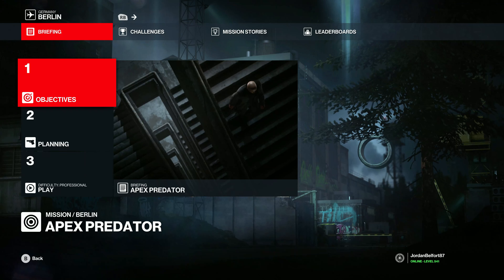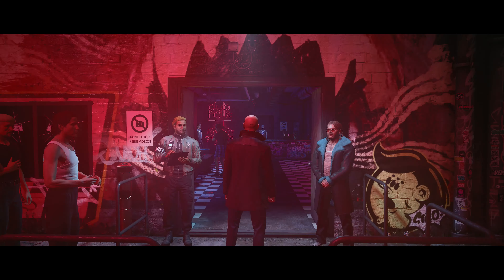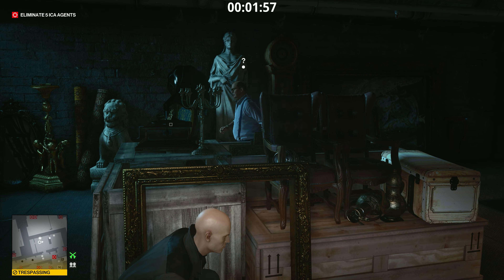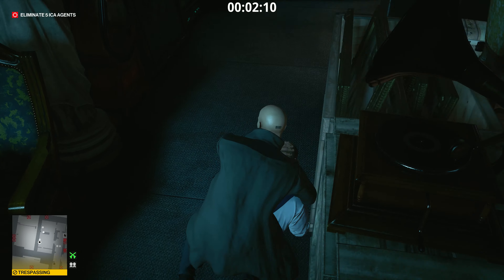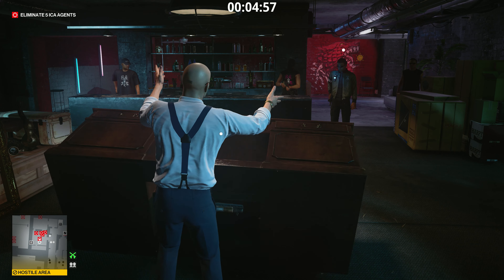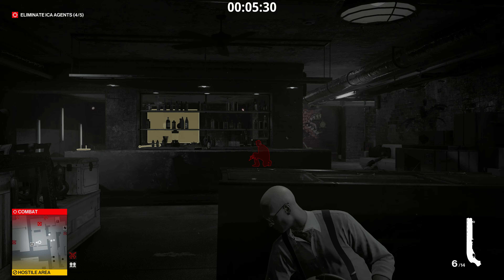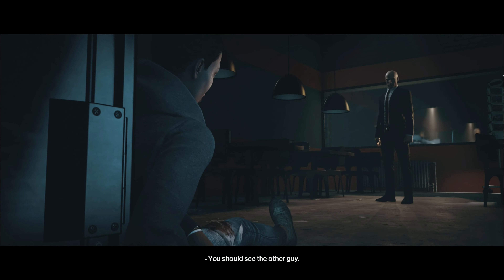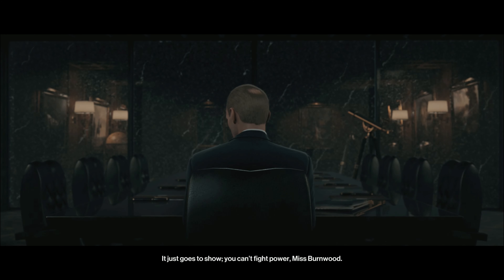Hitman - Last Call - Berlin, Apex Predator Achievement Guide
Join Agent 47 in Berlin and watch how he takes care of 5 ICA agents in a spectacular fashion.

// CHAPTERS
00:00 Loadout
01:06 The Club Owner
03:42 Last Call
07:03 Exit Route
08:00 Mission Summary
08:23 Cinematic
10:24 Outro

Welcome to our detailed guide on achieving the "Last Call" achievement in "Hitman: World of Assassination". In this video, we will follow Agent 47 as he infiltrates the Berlin nightclub and sets the stage for a dramatic confrontation with ICA agents.

The mission begins with Agent 47 starting at the club entrance. He makes his way down into the club, skillfully navigating through the crowded area towards the DJ booth. Upon reaching the restricted area behind the booth, Agent 47 enters the trespassing zone undetected. He then climbs onto the DJ booth and from there, he accesses the vents. Using the vents, he stealthily moves towards the office door of Rolf Hirschmüller, the club owner.

Once inside the office, Agent 47 activates a gramophone to lure Rolf Hirschmüller. As Hirschmüller approaches to turn off the gramophone, Agent 47 subdues him and stashes his body in a closet to avoid detection. Taking Hirschmüller’s disguise, Agent 47 then uses his phone to call Agent Montgomery, setting up a meeting under the guise of Hirschmüller.

Agent Montgomery, believing it is indeed Hirschmüller calling, arrives with multiple additional ICA agents. After a brief dialogue, a shootout erupts. In the ensuing firefight, Agent 47 eliminates five ICA agents, showcasing his lethal skills.

Finally, after the confrontation, Agent 47 makes his escape, successfully achieving the "Last Call" achievement.

In this video, I am playing the mission in Hitman: World of Assassination on Xbox.